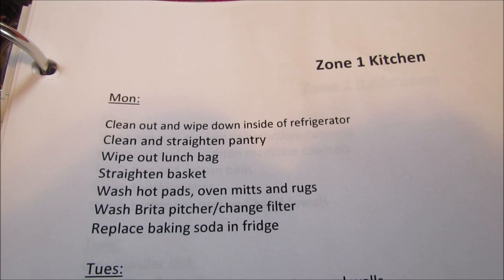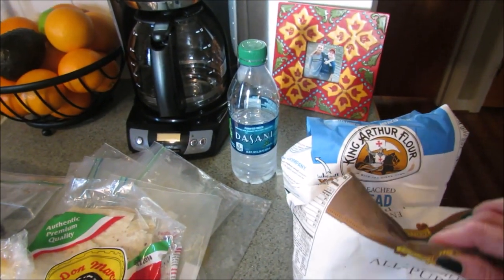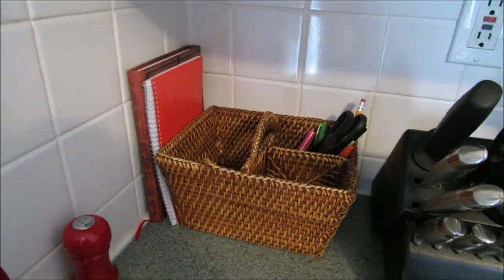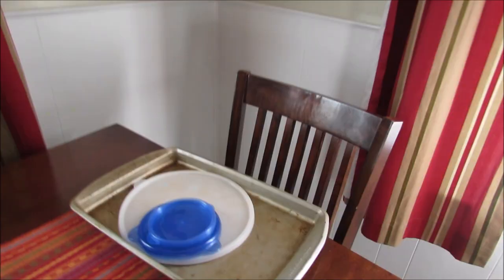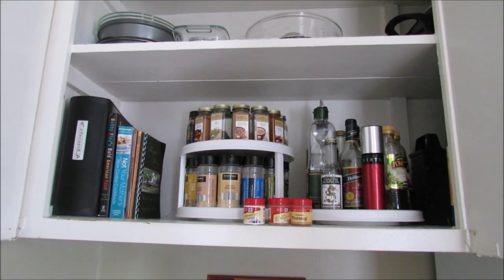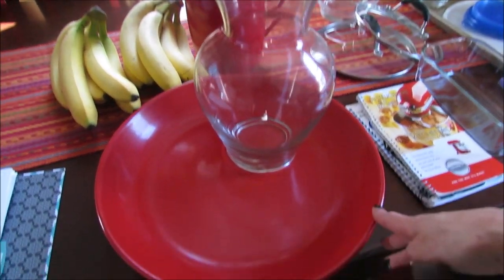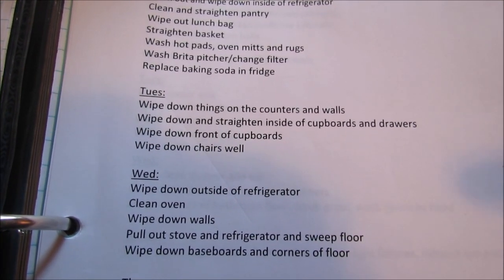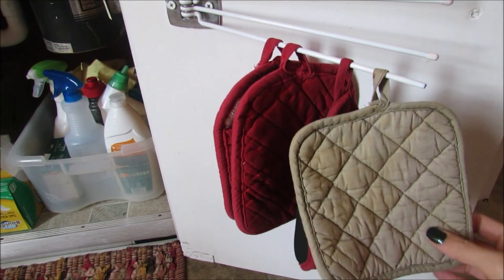Get Rid of Clutter in the Kitchen Challenge | Small Kitchen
Join me as we get rid of clutter in our homes. Let's start in the kitchen!